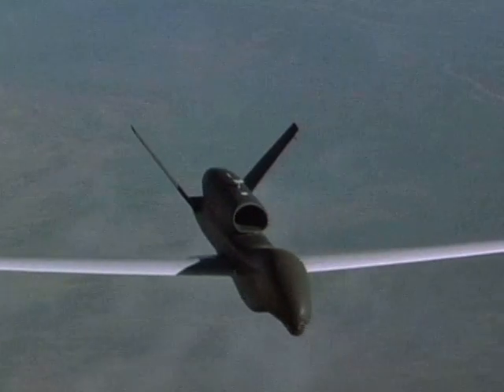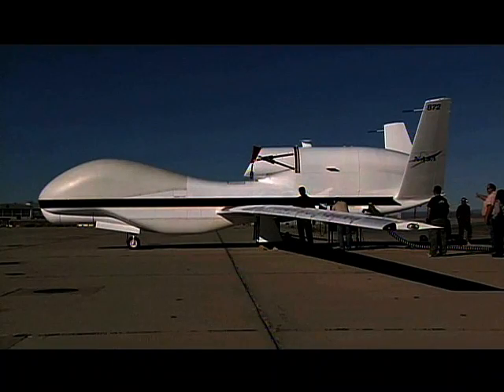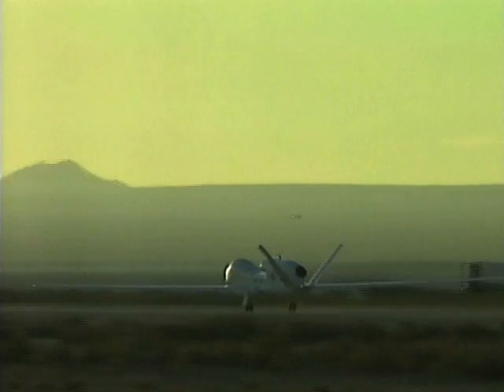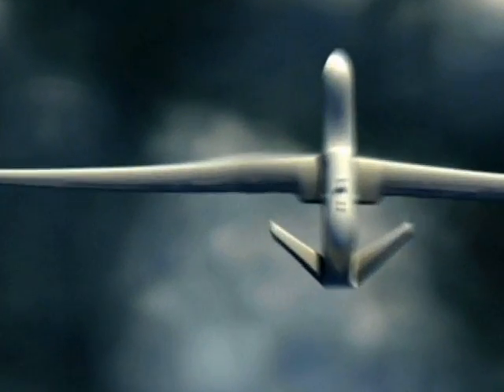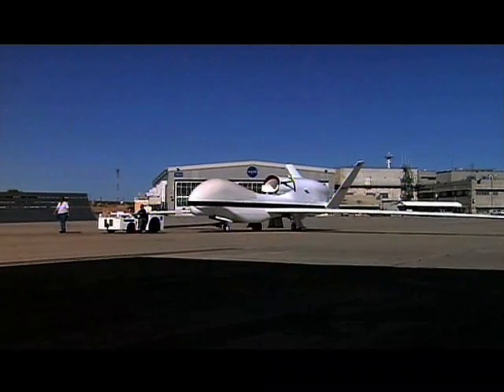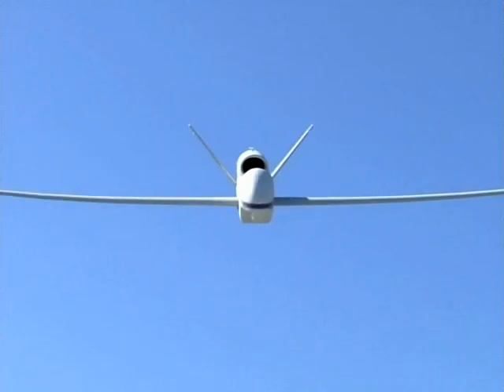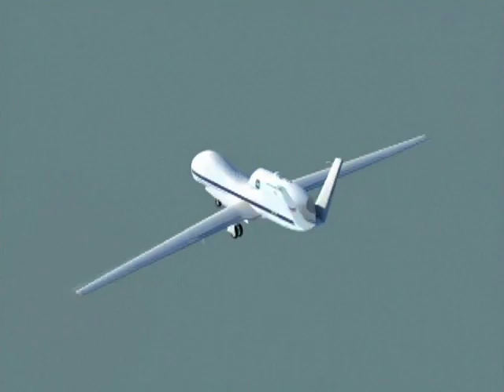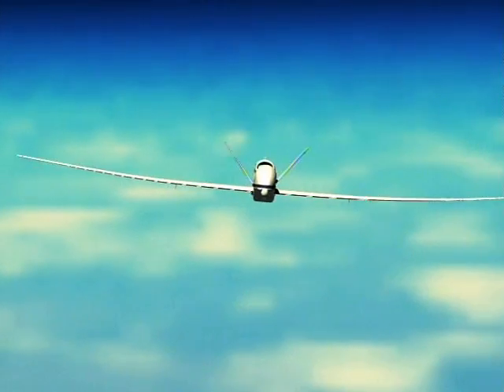NASA's Global Hawk aircraft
This 2 minute 19 second video clip shows NASA Dryden director Kevin Petersen commenting on NASA's use of Global Hawks for Earth science.